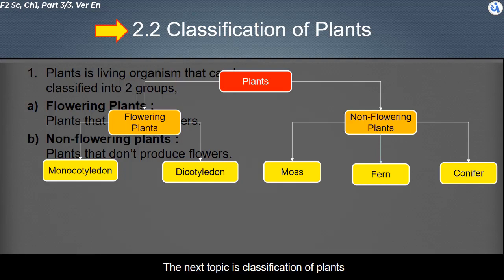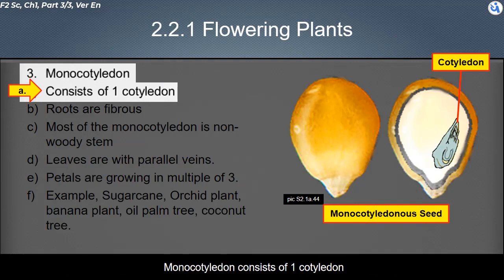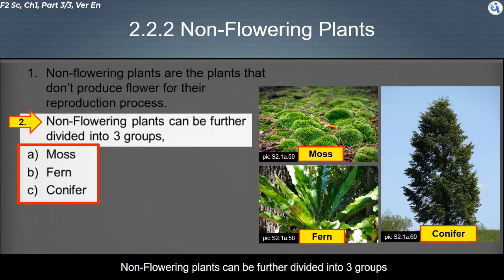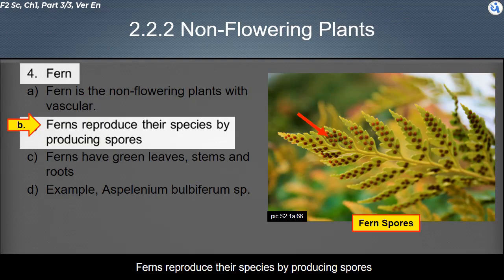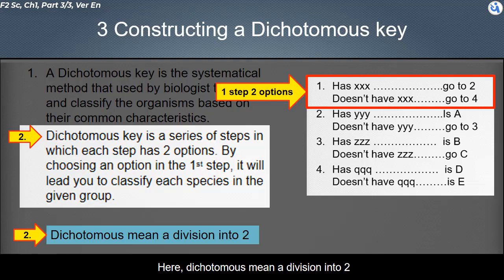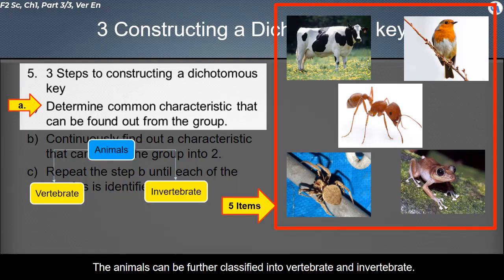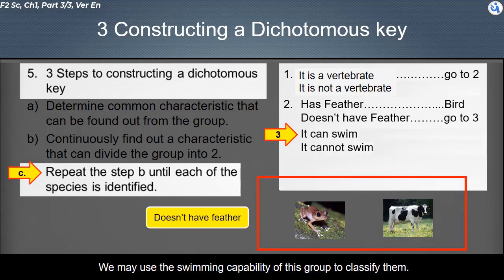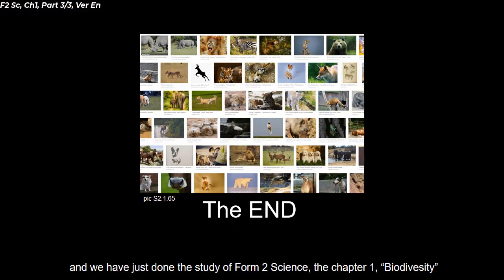Form 2 | Chapter 1 | Biodiversity | Part 3/3, Eng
Content Outline:
0:05 2.2 Classification of Plants
0:37 2.2.1 Flowering Plants
2:14 2.2.2 Non-Flowering Plants
4:16 3 Constructing a Dichotomous Key

Content Outline:
Topic 1 Diversity of Organisms
Topic 2 Classification of Organism
Topic 3 Constructing a Dichotomous Key

Content Outline
1.Diversity of Organisms
1.1 Importance of Biodiversity
1.2 Biodiversity Management

Content Outline:
2.Classification of Organism
2.1 Classification of Animals
2.1.1 Invertebrates
2.1.2 Vertebrates

Content Outline:
2.2 Classification of Plants
2.2.1 Flowering Plants
2.2.2 Non-Flowering Plants
3 Constructing a Dichotomous Key